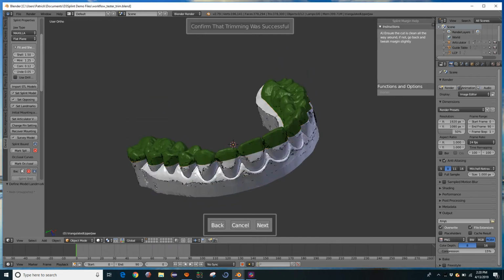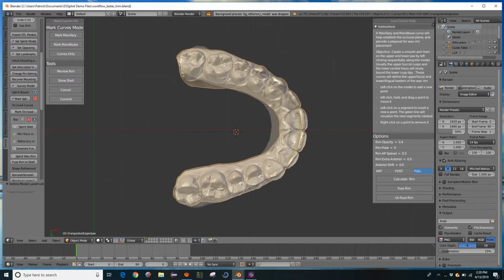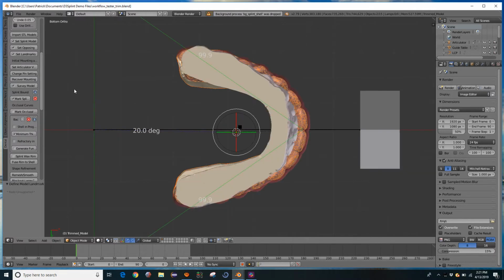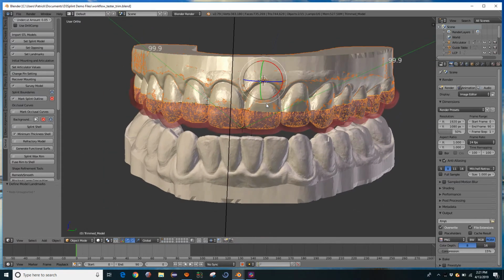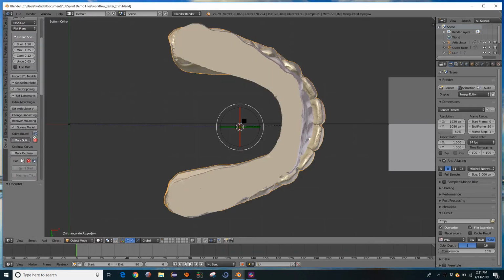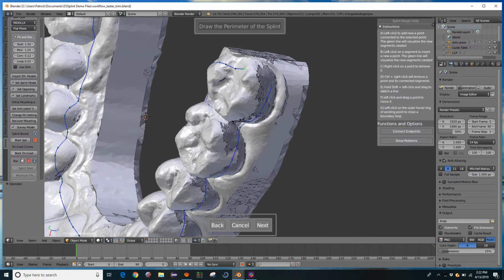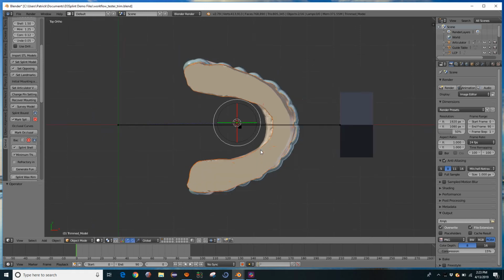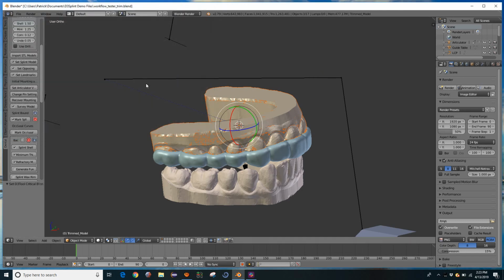Background Process Dropped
Make sure you set mandatory settings in user preferences, save user settings and re-start blender.